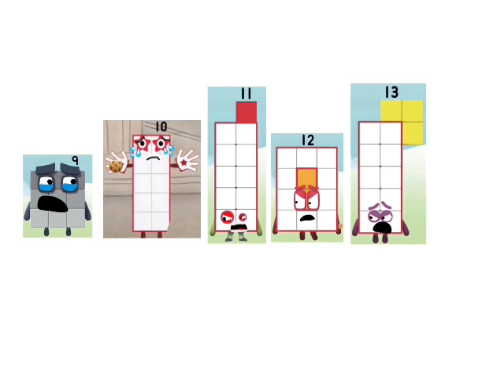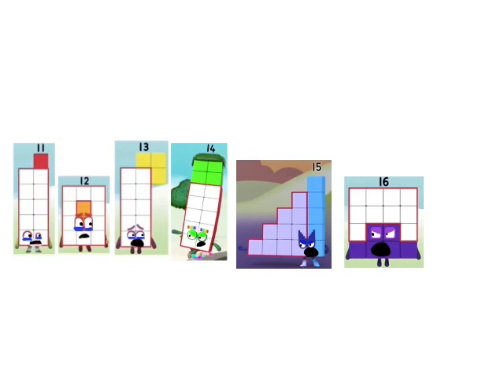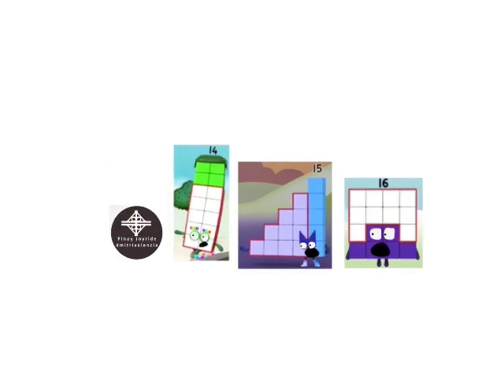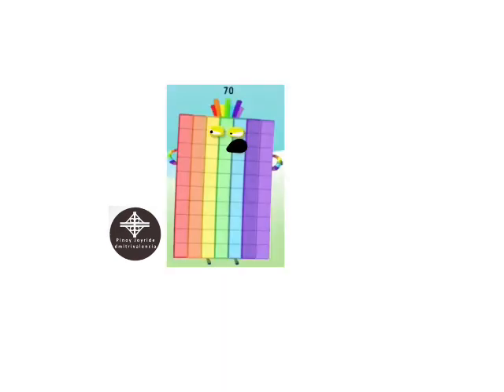Numberblocks 9 and 10 Grounds Numberblock 1 for Nothing/Grounded Add Round 4